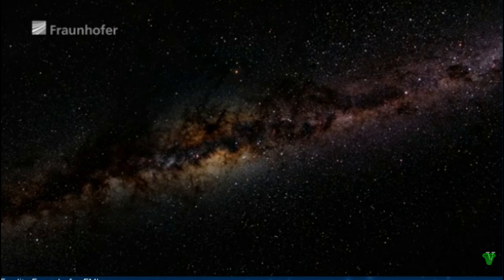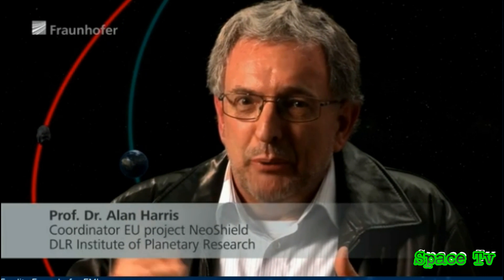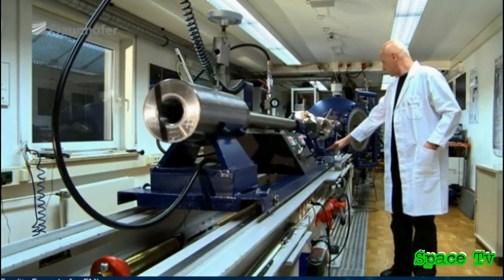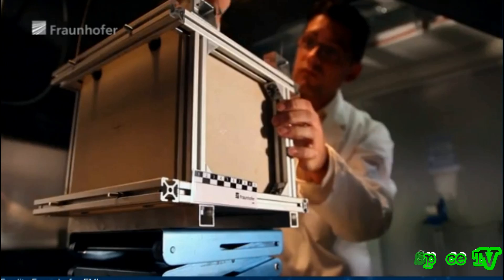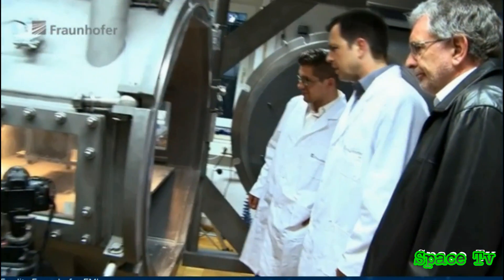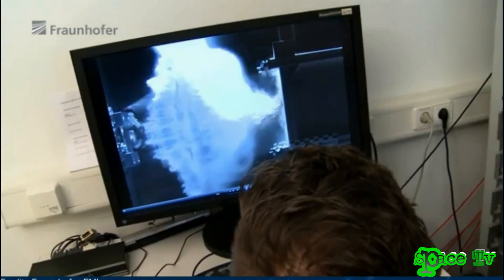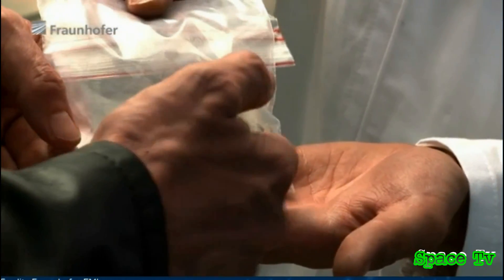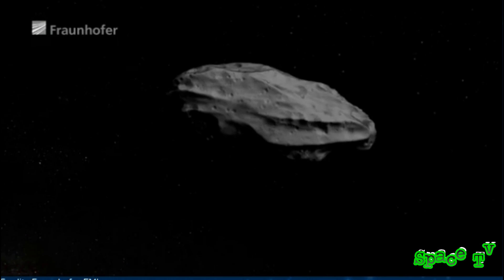NEOShield project, the kinetic impactor For NEO astroids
The NEOShield project has been set up to carry out a detailed analysis of the open questions relating to realistic options for preventing the collision of a NEO with the Earth. The aim of the project is to provide solutions to the critical scientific and technical issues that currently stand in the way of demonstrating the feasibility of the promising mitigation options with a test mission. While a mitigation test mission is beyond the financial scope of the current project, the NEOShield team aim to provide detailed test-mission designs for the most feasible mitigation concepts, so that it will be possible to quickly develop an actual test mission at a later stage.